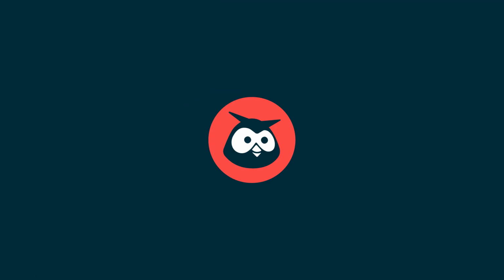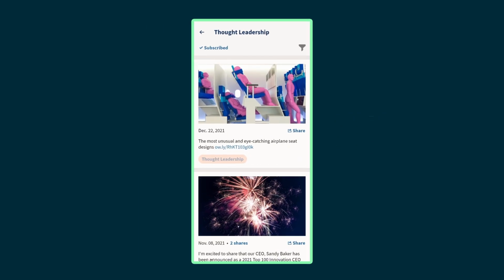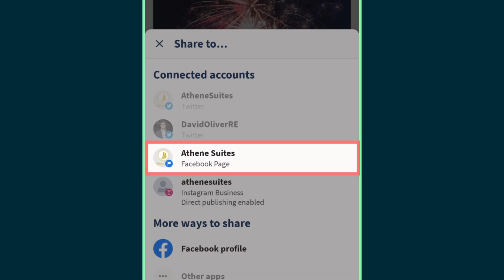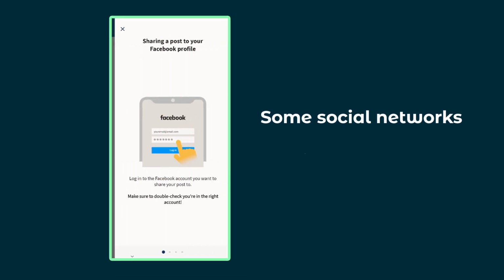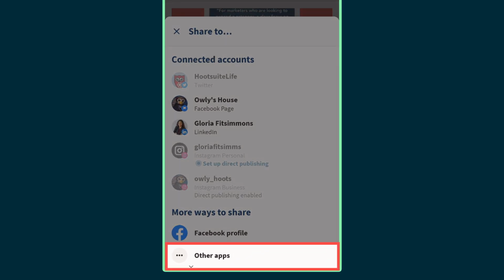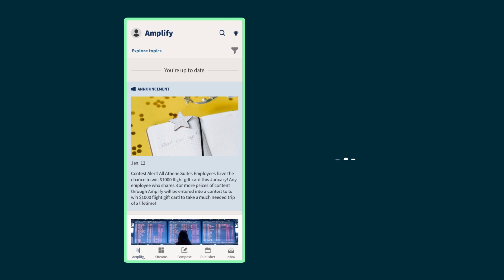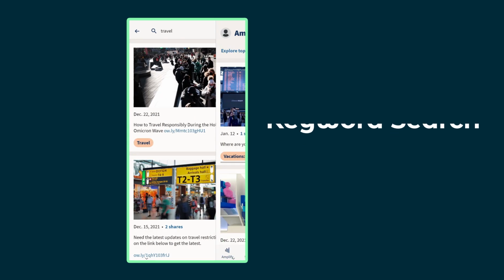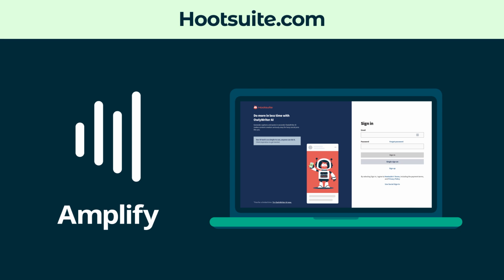How to Share Content with Hootsuite Amplify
Hootsuite Amplify takes the guesswork out of curating content for your feeds by giving you a steady stream of vetted social content relevant to your organization and industry. Because of this, Amplify makes sharing content with your friends, customers, and prospects easier and faster than ever!

In this video, you'll learn best practices for sharing content using Hootsuite Amplify, including how to navigate the app, sharing content to your social networks, suggesting content to be posted within Amplify, customizing the messages that accompany an Amplify post, and managing your Amplify Settings.